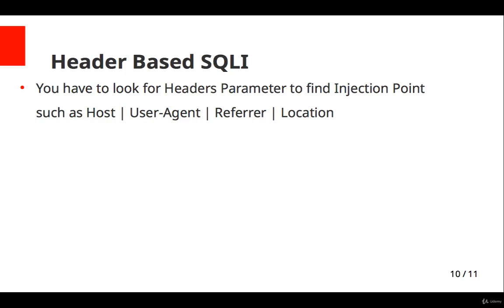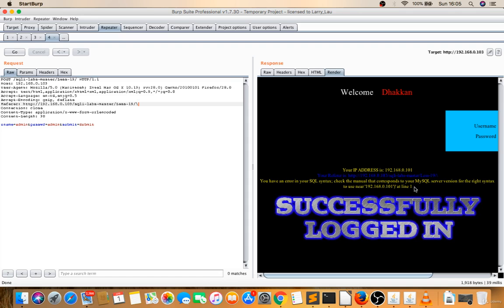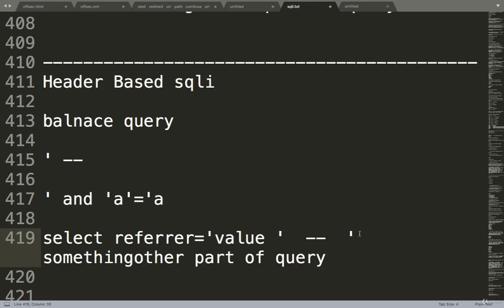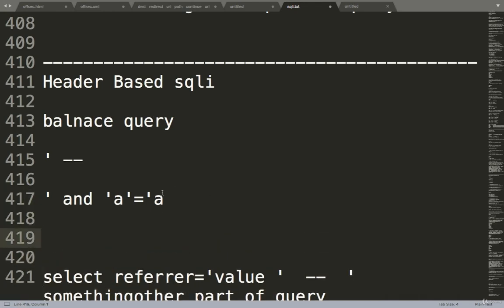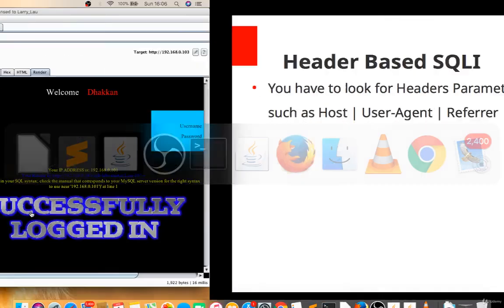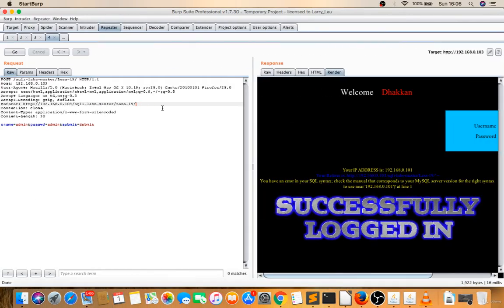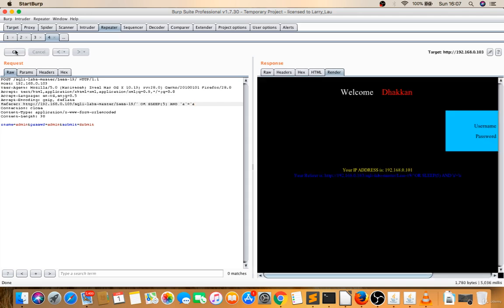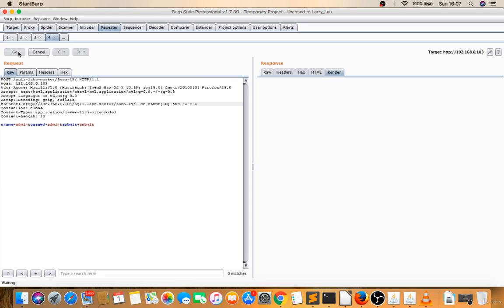Bug Bounty | 117 Exploitation of Header Based SQLI